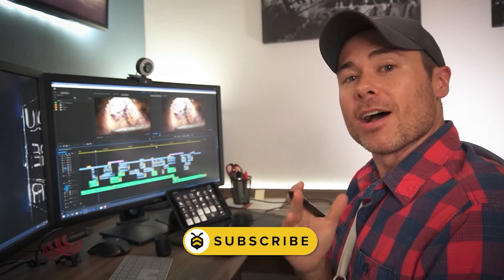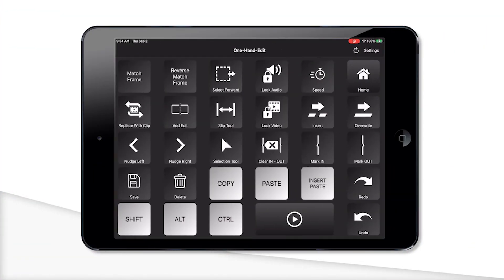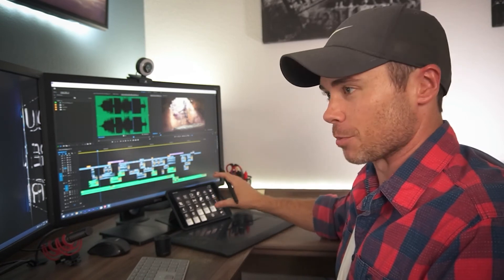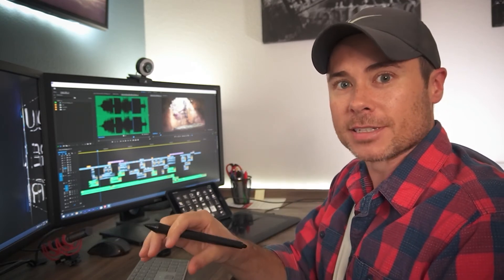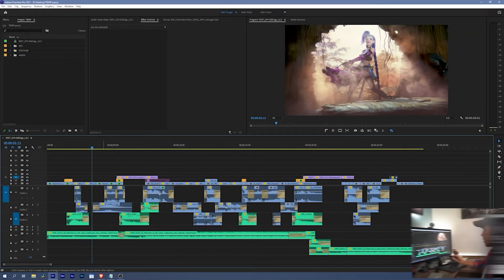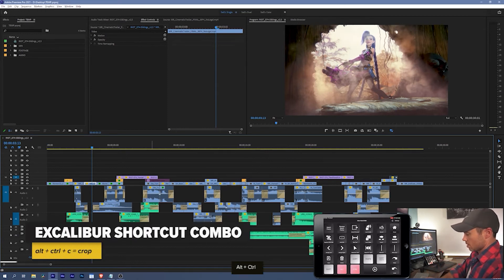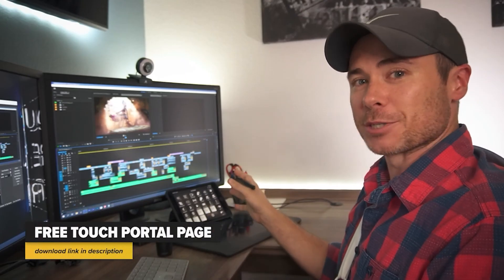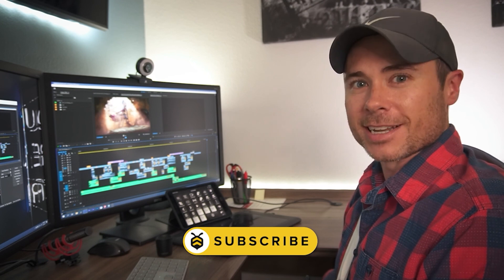One Hand Video Editing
After wrecking my shoulder in a mountain bike accident, my number of usable hands was cut in half.  As a professional video editor, I needed a way to make my one hand edit as fast as two.  How'd I do it?  Touch Portal!

Chapters:
0:00 - Intro
0:35 - How to Edit with One Hand
1:14 - Touch Portal Buttons Explained